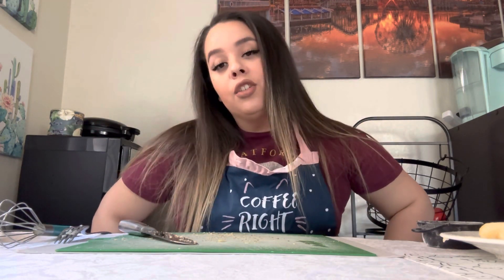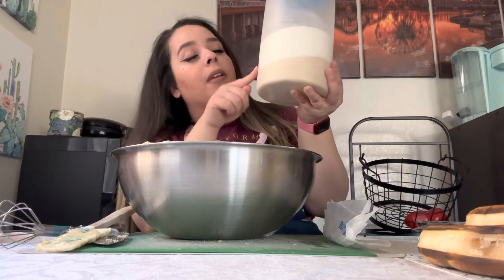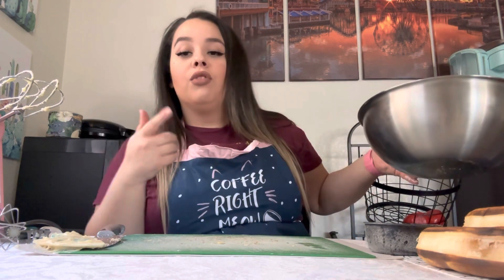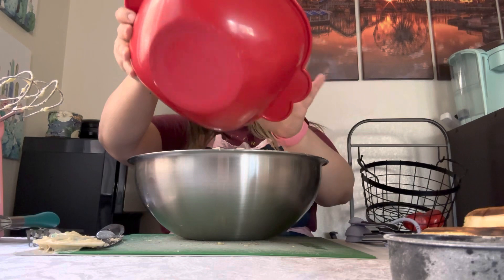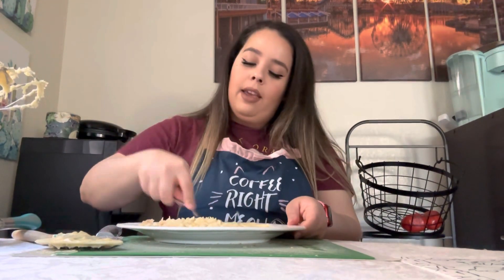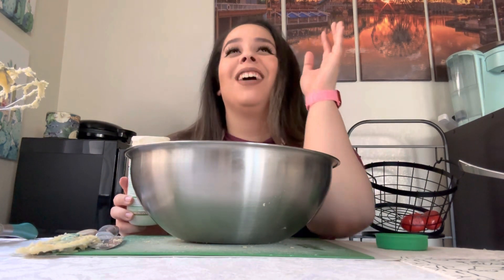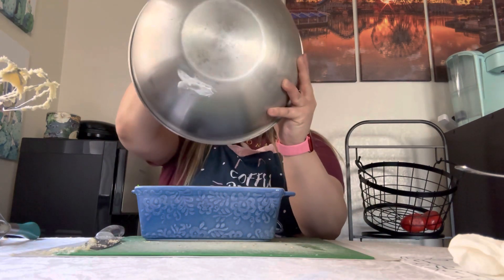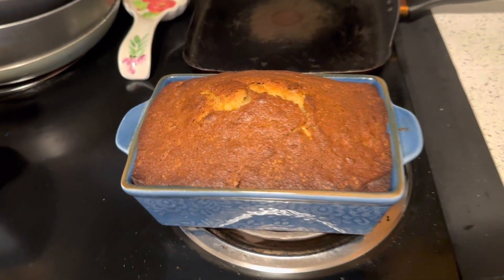Banana Bread Recipe | Kitch-n-Stitch Ep. 1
Hey everyone, I hope you enjoy my very first recipe video and try it out yourself 🥰
1/2 c butter
1 c sugar
2 eggs
1 & 1/2 c flour
1 tsp baking soda
1 tsp salt
1 c mashed banana (about 2-3 bananas)
1 tsp vanilla extract
1/2 c sour cream

Bake in loaf pan at 350°F for 1 hour and 10 mins